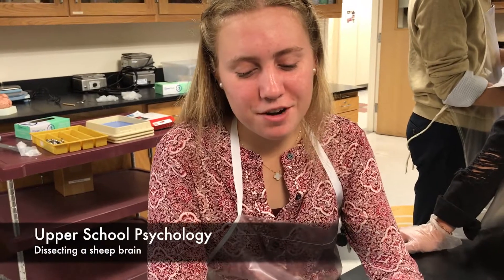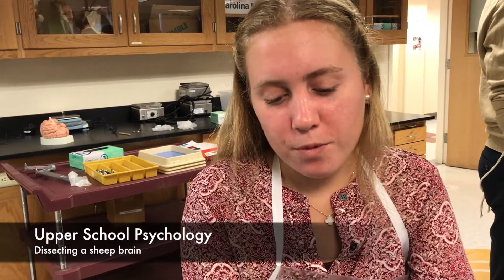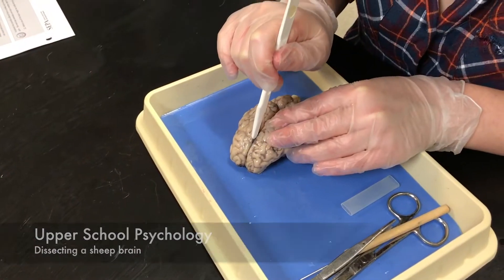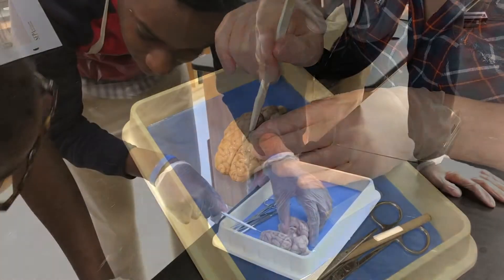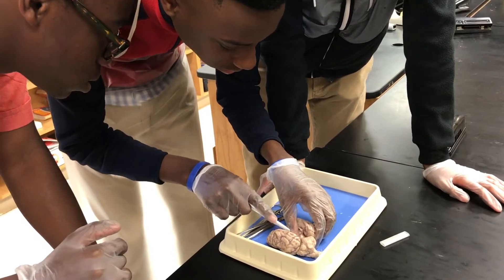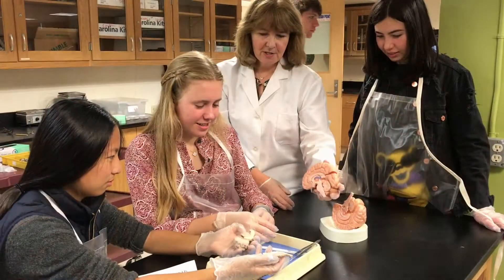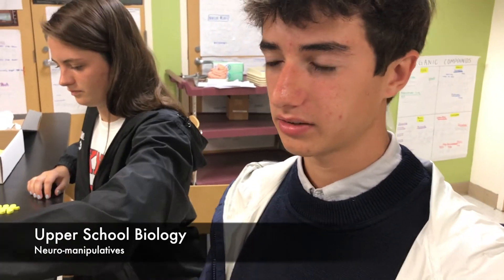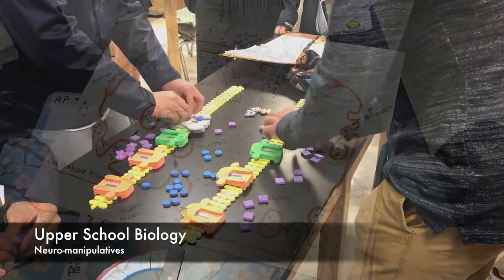Upper School Hands on Learning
Go hands-on with Upper School students in English, Psychology and Biology as they share what makes this kind of learning powerful and long-lasting.